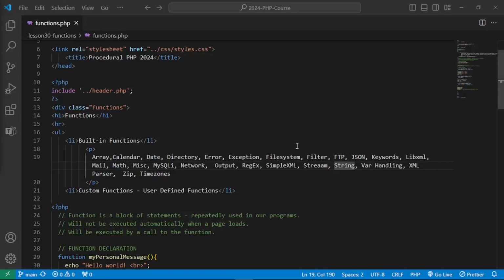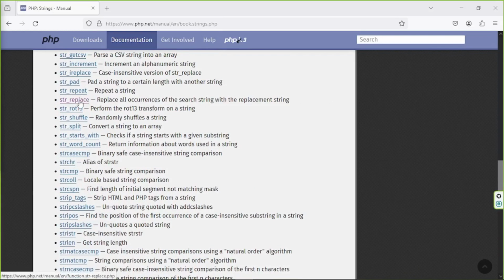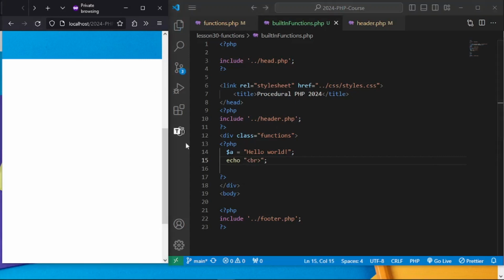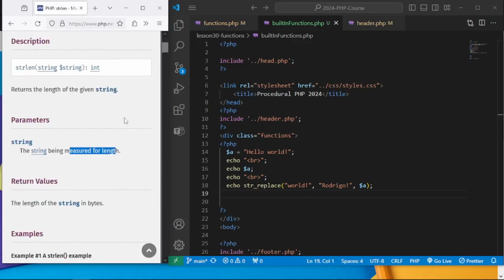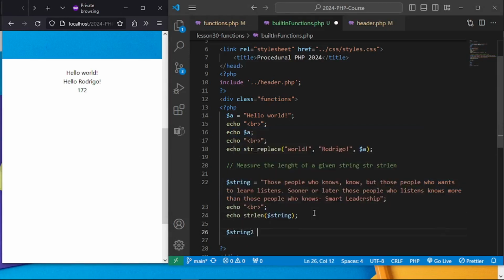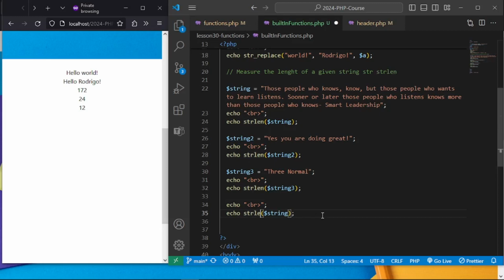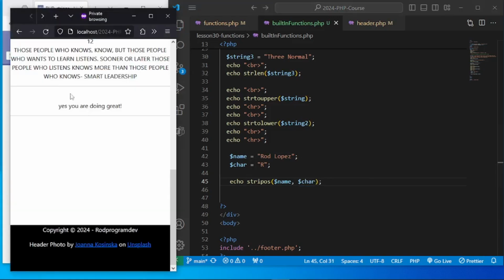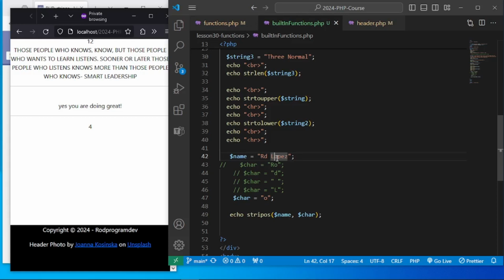Lesson31 PHP Built in Functions Strings